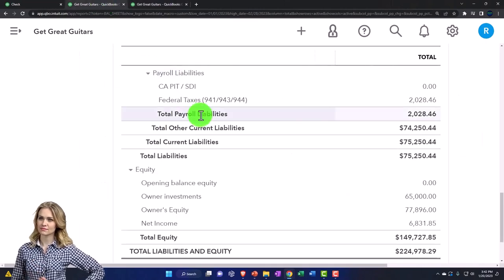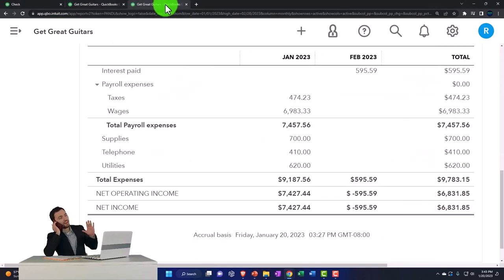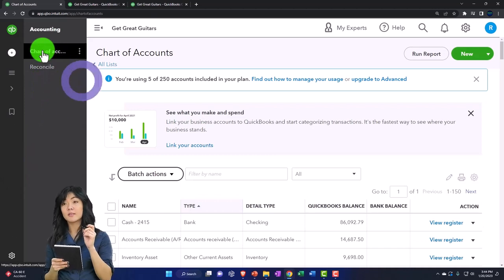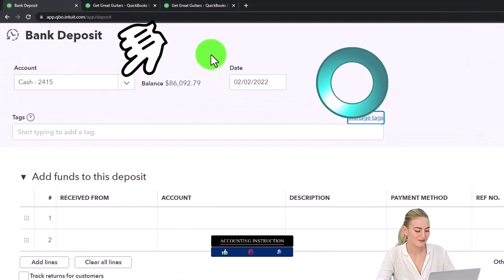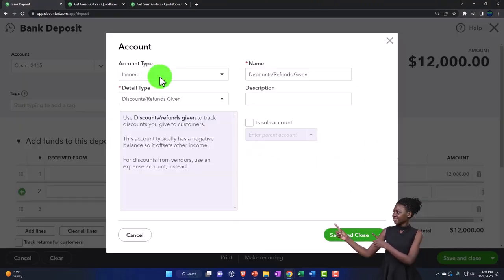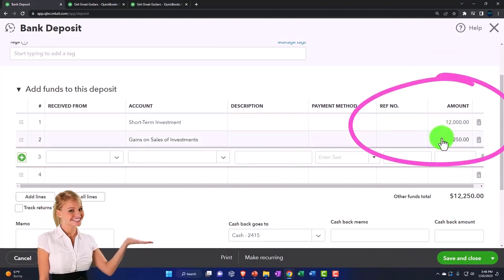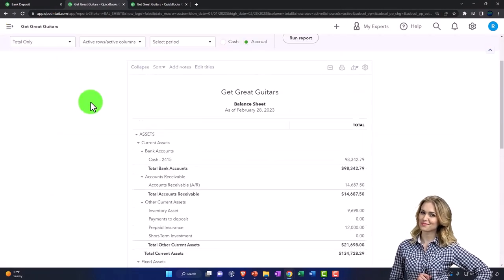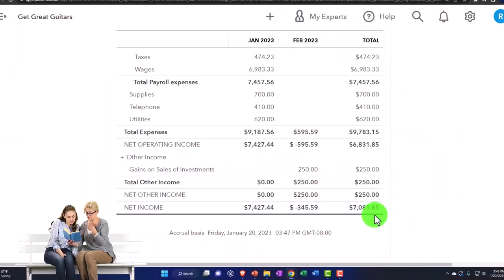Record Sale of Investment Asset at a Gain - QuickBooks Online 2023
Record Sale of Investment Asset at a Gain